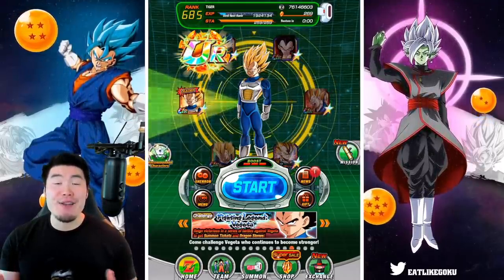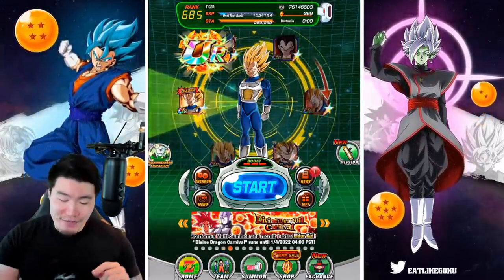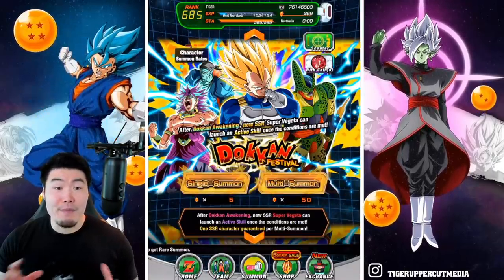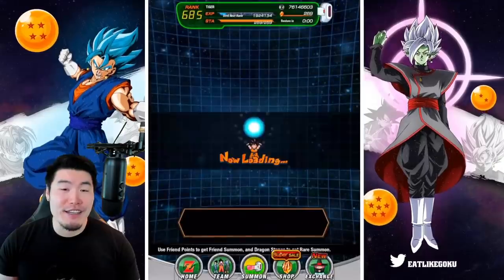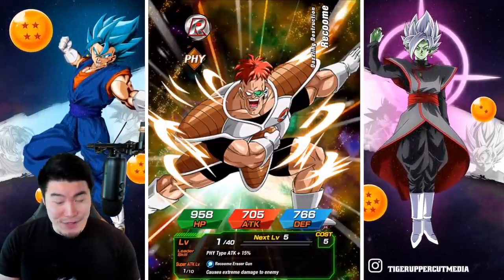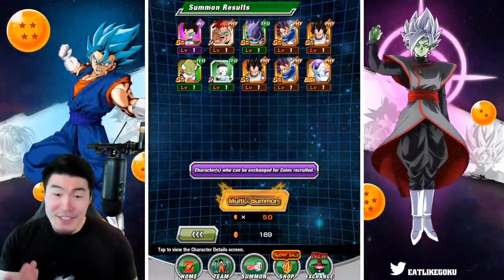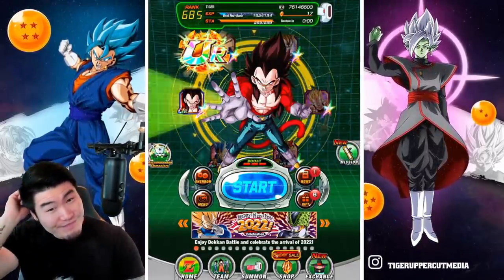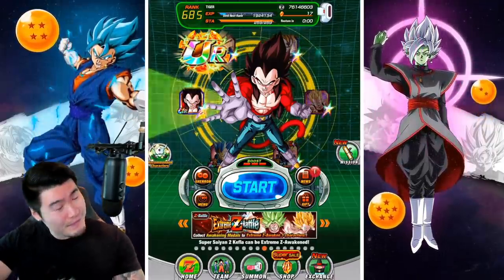NEW YEAR, SAME OLD SHAFT?! Global STR Super Vegeta Multi-Summons! (DBZ Dokkan Battle)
What a great way to kick off 2022!